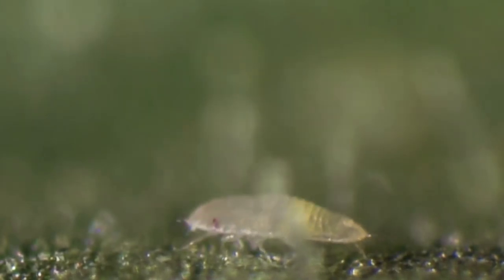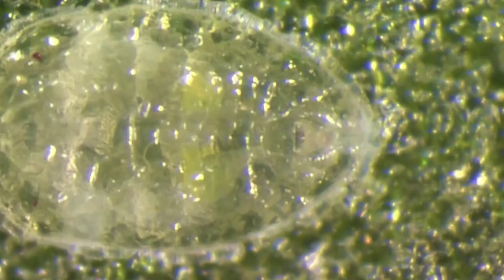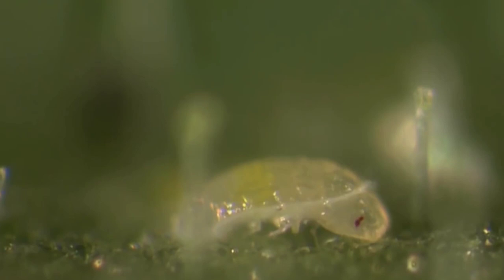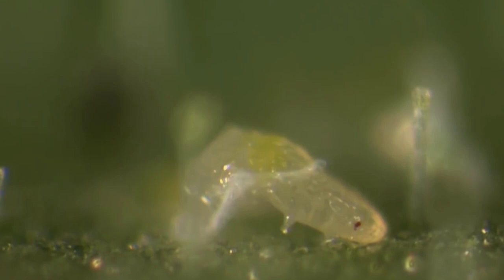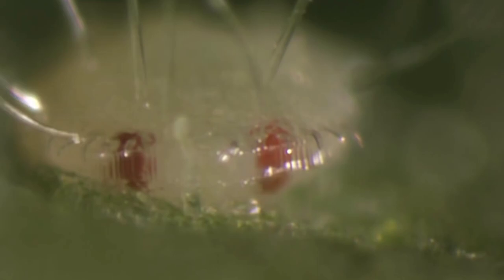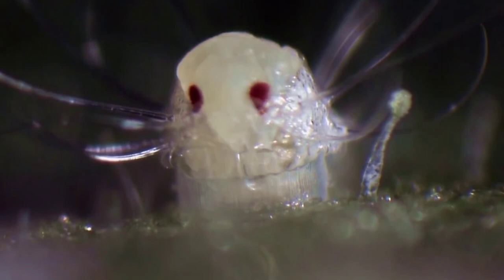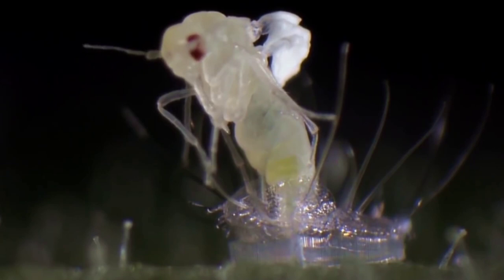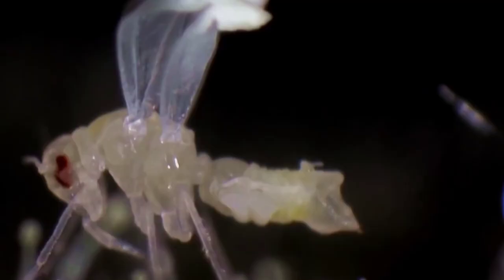How to control Whitefly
Whitefly attack on various crops such as tomatoes, beans, cassava, cotton, cucurbits, potatoes, sweet potatoes.